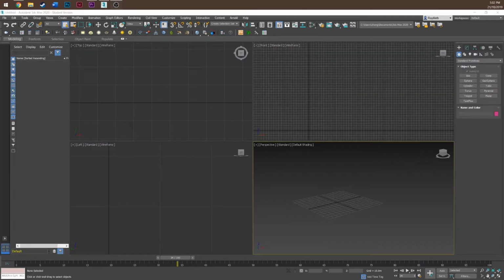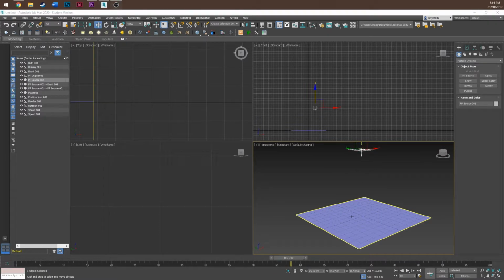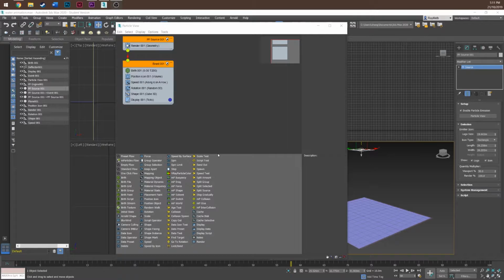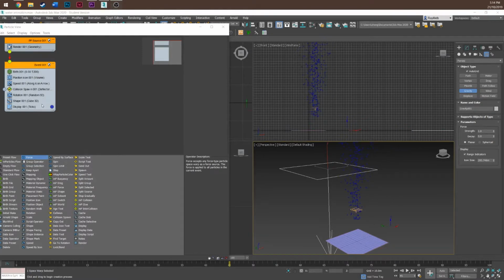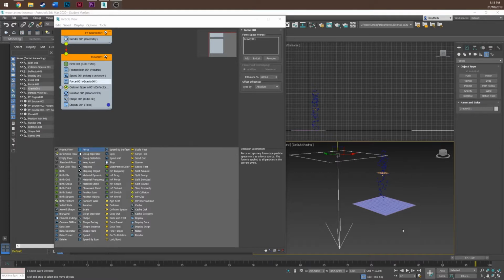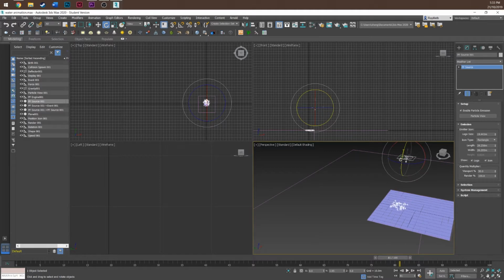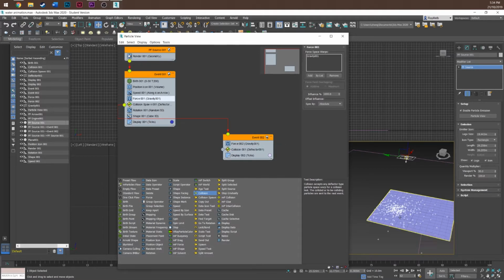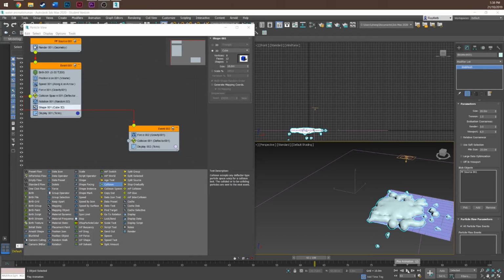2019FUM Ray - 3dS Max Particle Flow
A guide on how to use Particle Flow to animate water falling onto a surface in 3dS Max.